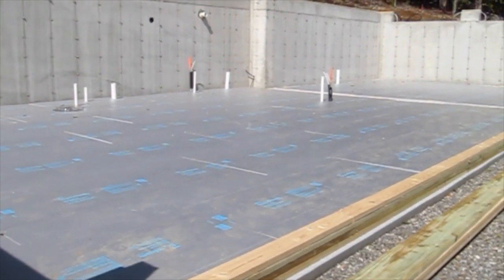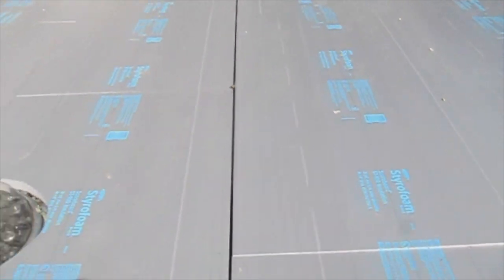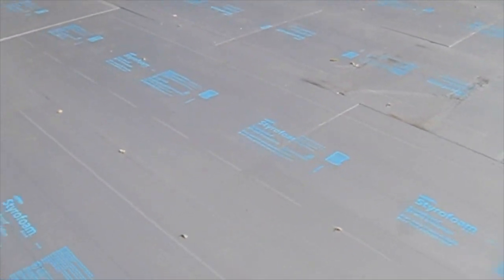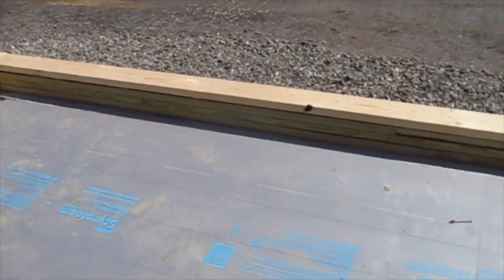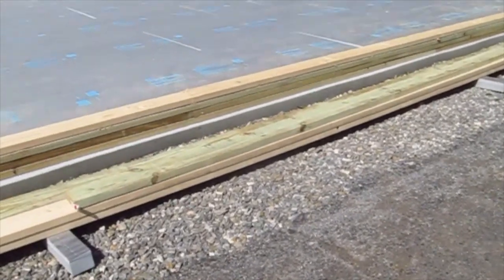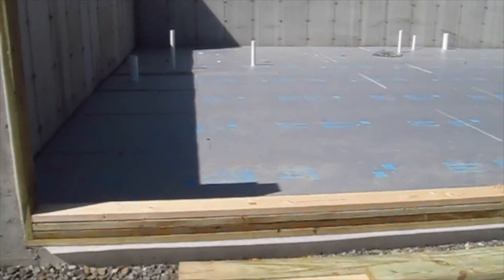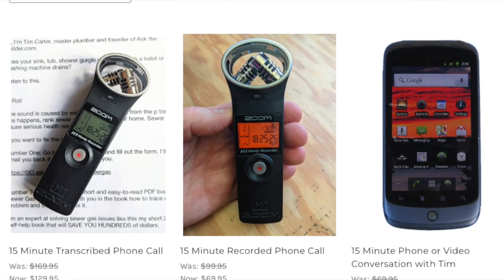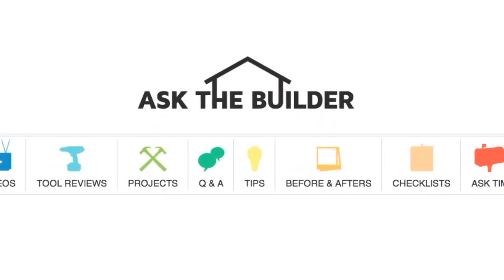Concrete Slab Insulation MISTAKE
founder, Tim Carter, shares mistakes made with concrete slab insulation. Tim does phone coaching